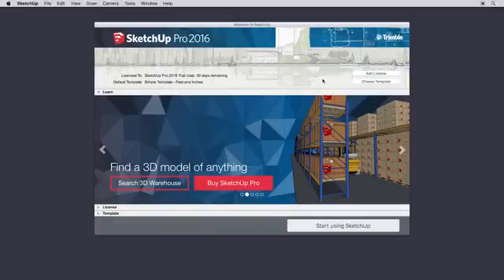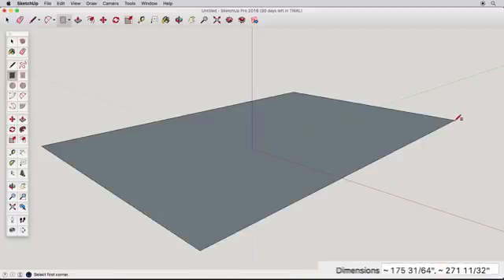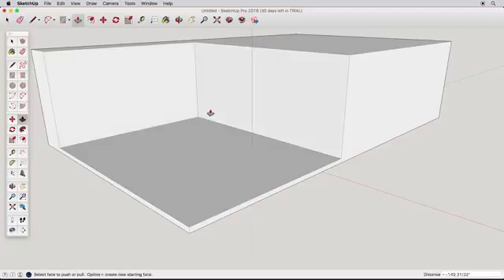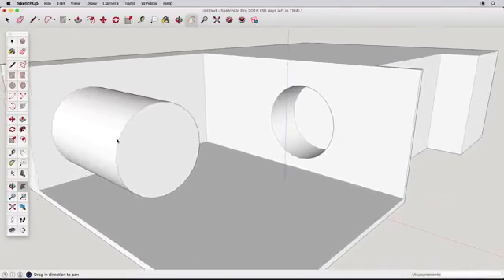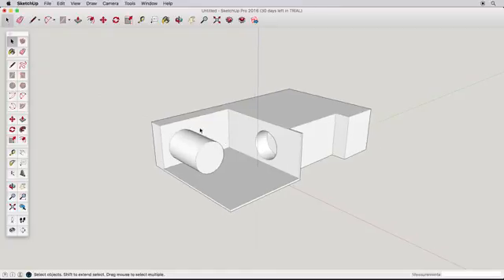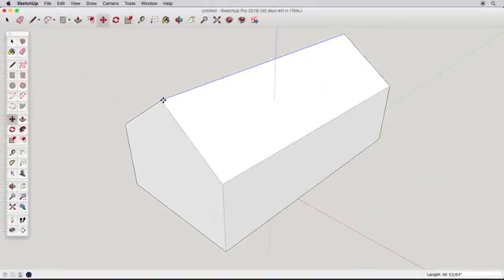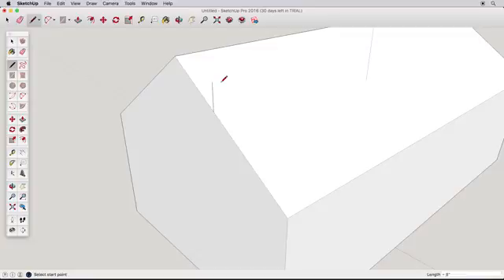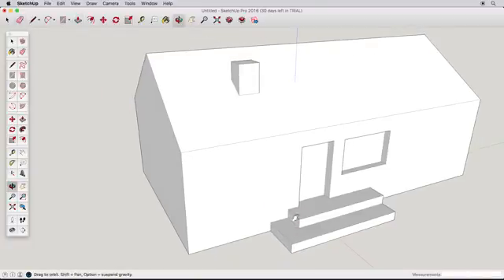Getting Started with SketchUp Part 1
Learn the fundamentals of SketchUp by following along with this video series. Each video is a mini-project that will introduce new tools and essential techniques to the SketchUp work flow.

This is Part 1, and will introduce you to the navigation tools so you can orbit, pan and zoom around your model, then create a simple house with a few drawing and modification tools.